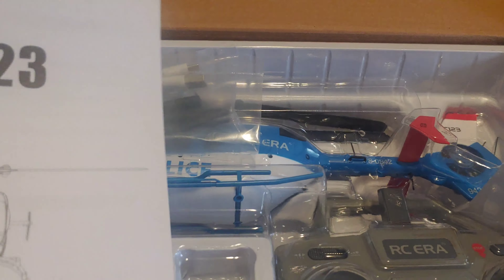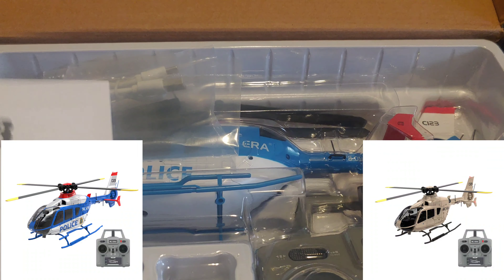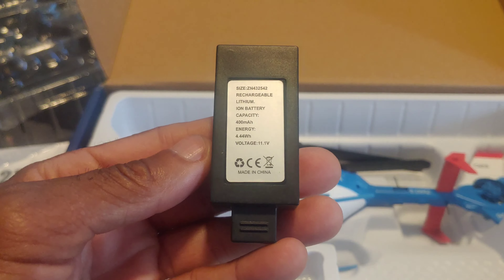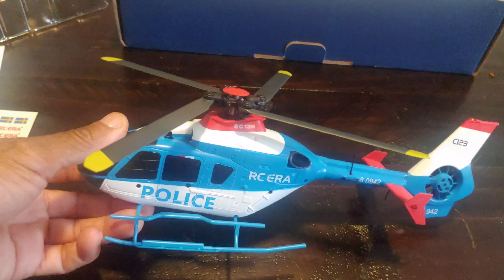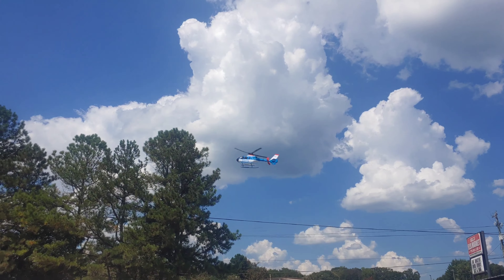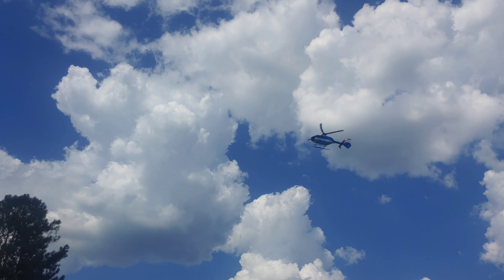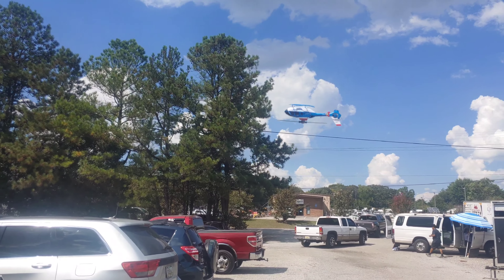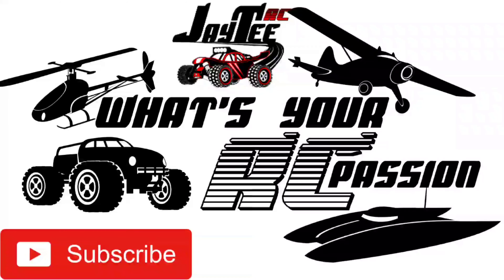Can it really fly upside down? RTRhobby C123 2.4G 6CH RC Helicopter RTF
Can it really fly upside down? C123 2.4G 6CH RC Helicopter RTF

Description
RC ERA C138 1/30 Scale Bell206 Helicopter 2.4G 6CH No Aileron Helicopter with Altitude Hold and Optical Flow Positioning RTF With One Battery

Suggested Charger

jayteerc

0:00 Intro
0:12 Unboxing
3:30 Flight Test
5:55 Stunts